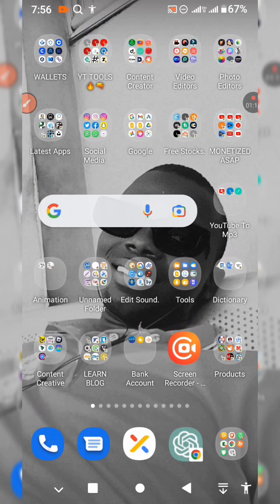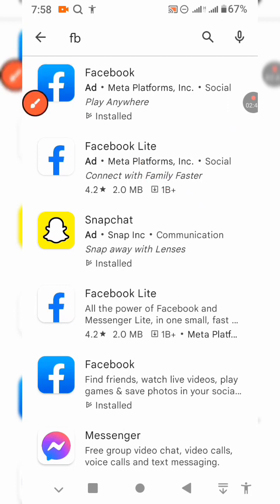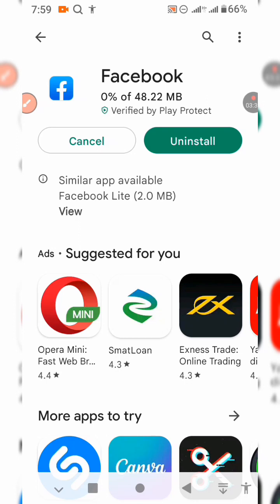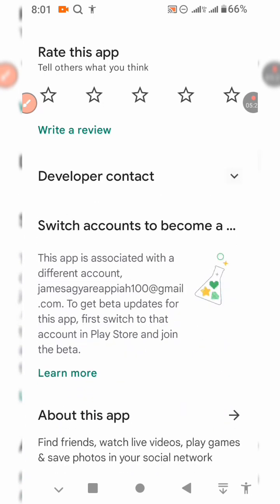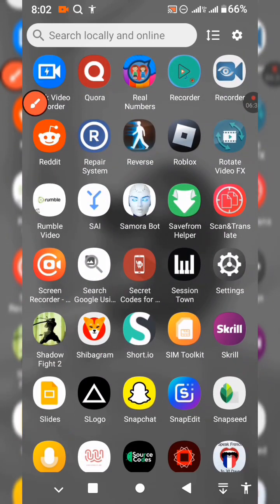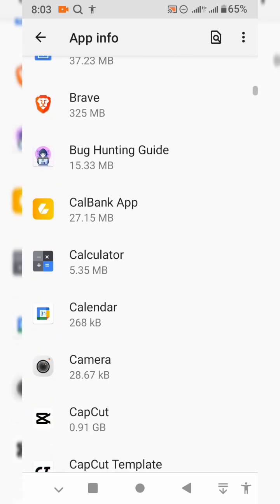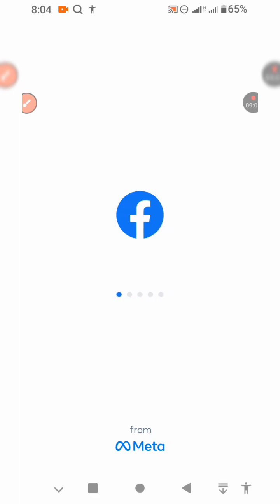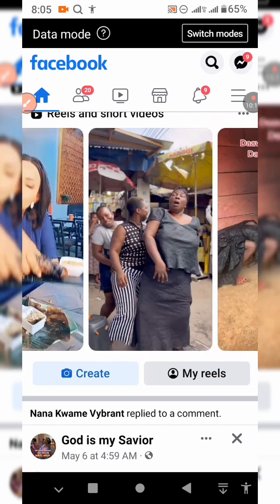Fix Facebook page isn't available right now 2023 | Facebook problem not working | not login issues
Are you looking for how to fix  Facebook page isn't available right now 2023 | Facebook problem not working | not login issues?  In this video I show you how...Go to settings
And find out Facebook app
I hope that this method solve Facebook page isn't available right now 2023 | Facebook problem not working | not login issues.

facebook page isn't available right now
page isn't available right now facebook.
facebook problem this page isn't available right now
facebook not opening problem
page is not available facebook
this page isn't available right now facebook 2023
this page isn't available right now facebook
facebook page isn't available at the moment
page isn't available at the moment
facebook problem
facebook not working
facebook page is not available right now
page isn't available at the moment facebook
facebook page is not available
facebook issue today
page isn't available on facebook
why facebook is not working
facebook login problem
facebook open nahi ho raha hai
facebook open problem
page isn't available right now
facebook page isn't available right now 2023
facebook refresh problem
how to fix this page isn't available right now facebook
how to fix facebook error this page isn't available righ...
why facebook is not working today
facebook is not working
facebook problem this page isn't available at the mo...
facebook this page isn't available right now
facebook this page isn't available right now problem
facebook today problem
how to solve facebook login problem
facebook connection lost problem
facebook error
facebook error problem
facebook error this page isn't available right now
facebook login problem today
facebook not open
facebook page error
facebook page not available at the moment
page isn't available right now instagram
today facebook login problem
face book
facebook is not opening in my mobile
facebook loading problem
facebook me this page isn't available right now
facebook not opening problem in pakistan
facebook page create problem 2023
facebook page isn't available right now ios
facebook page not available
facebook par this page isn't available
facebook error problem
facebook not open
facebook page error